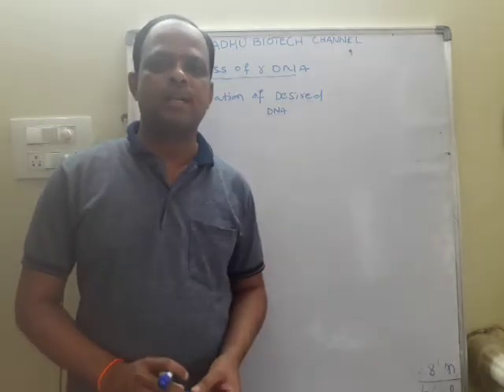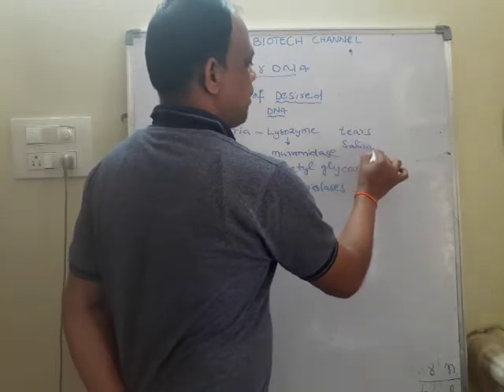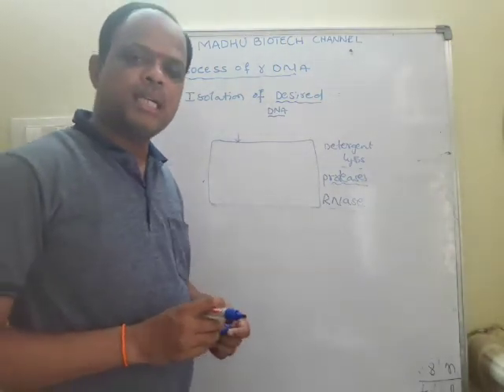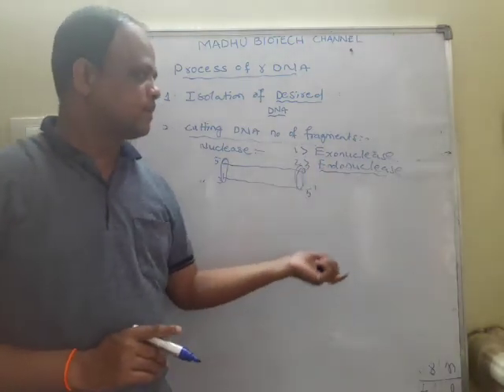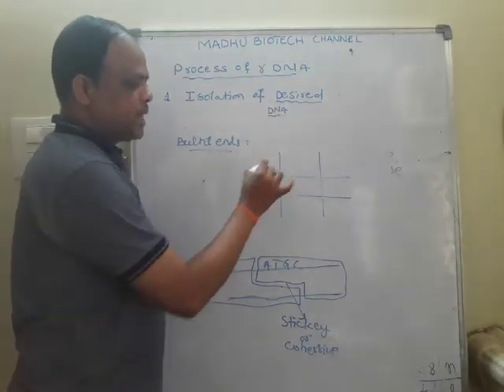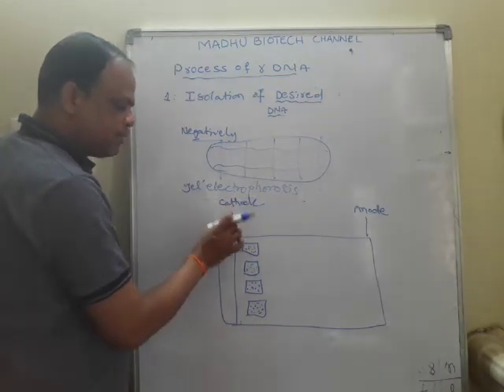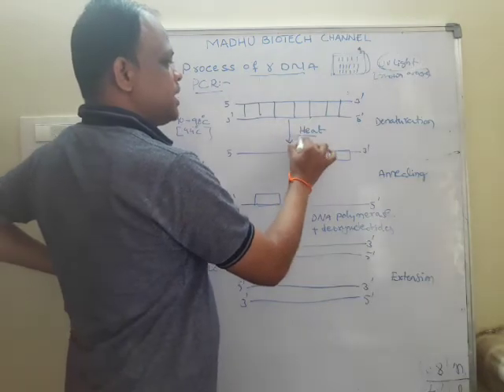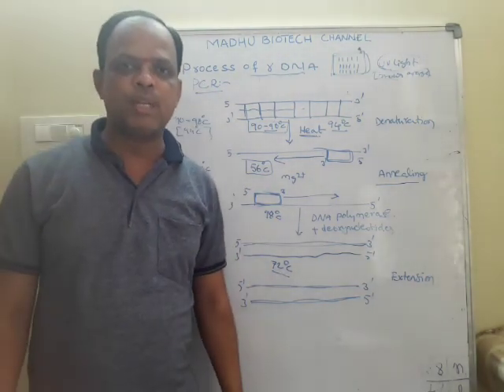BIOTECHNOLOGY CLASS III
Process of rDNA technology